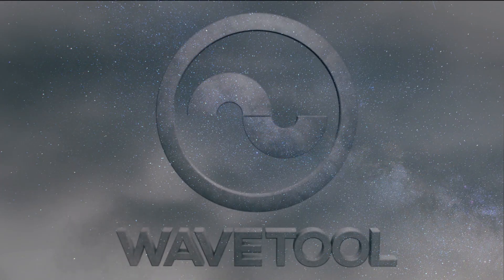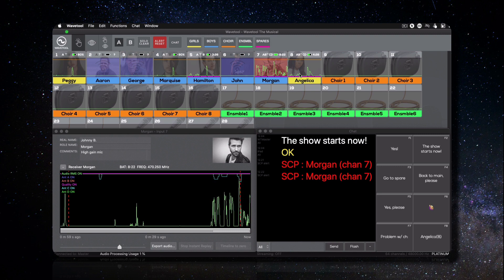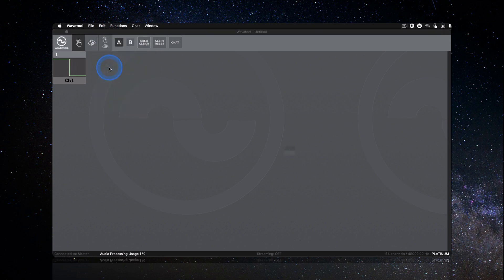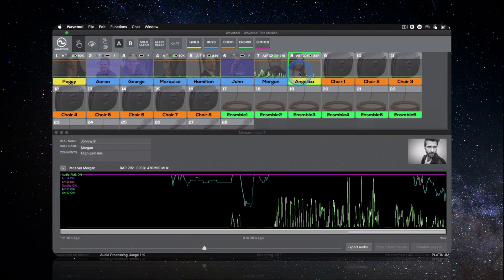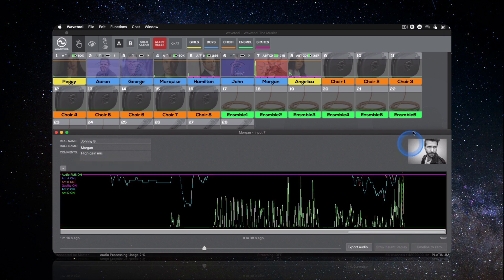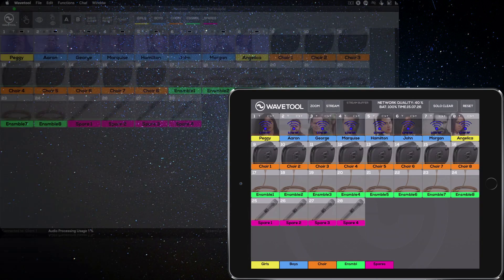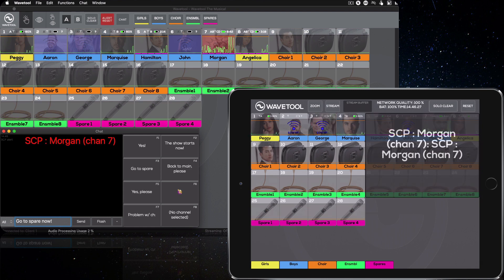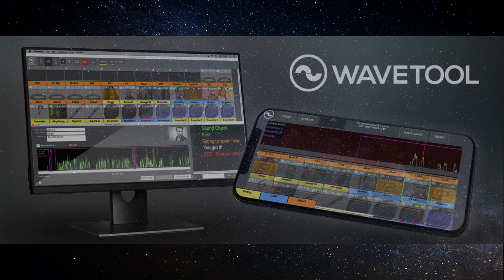Wavetool V3.5 with Inventory & Auto-Discovery for Shure devices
With the latest version, setting up Wavetool is faster than ever before using the inventory window. Simply drag and arrange the wireless receivers to the desired order and the devices will be automatically assigned to audio channels.
Once configured, you can easily monitor the audio channels and wireless receivers in real-time while the Instant Replay function lets you listen back to the 5 minutes of audio history and examine any potentially harmful audio artifacts.